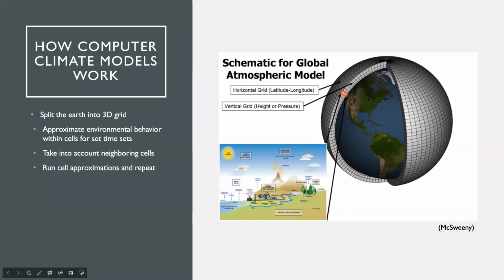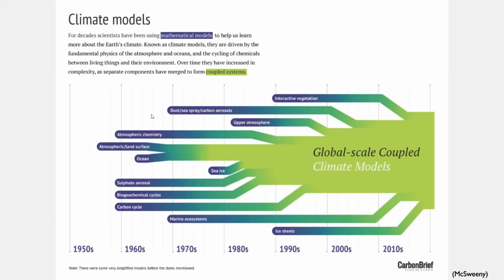IB group 4